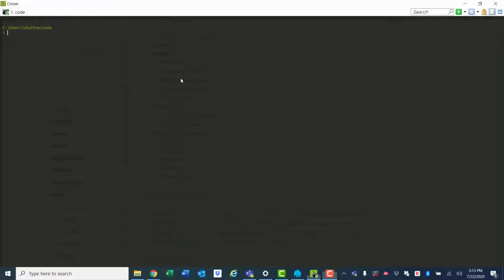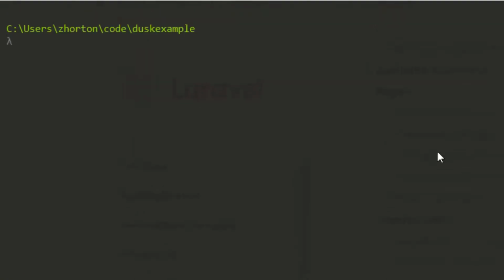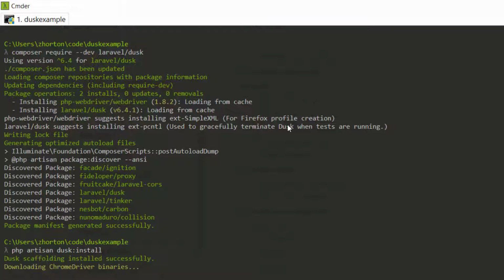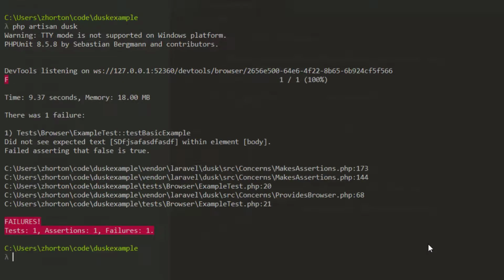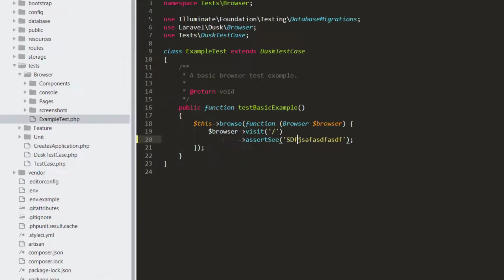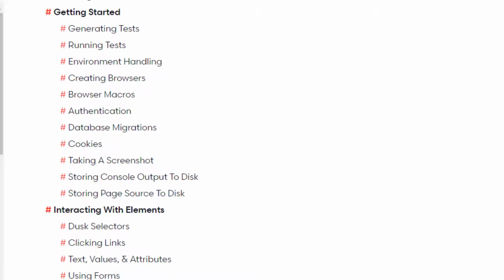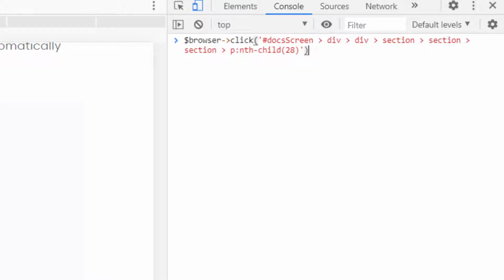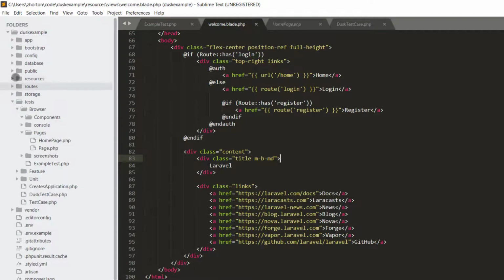How to Install Laravel Dusk (Showing Browser During Tests)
How to install Laravel Dusk (Browser Testing)